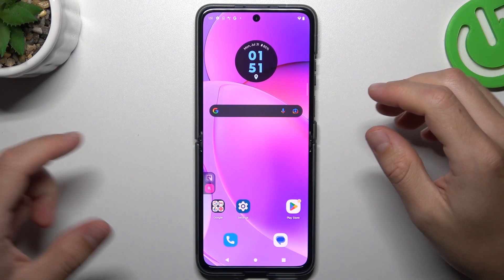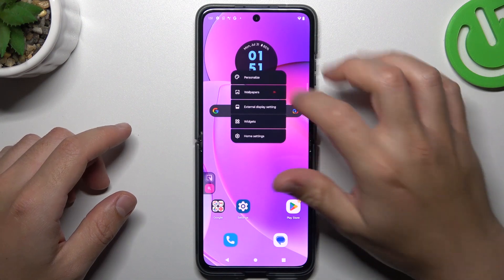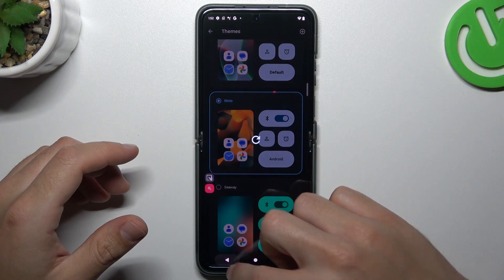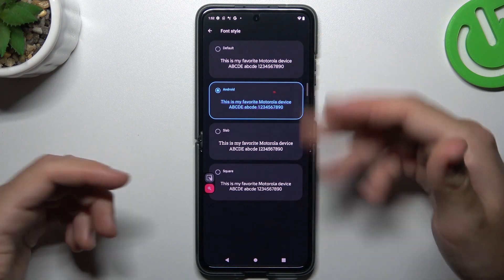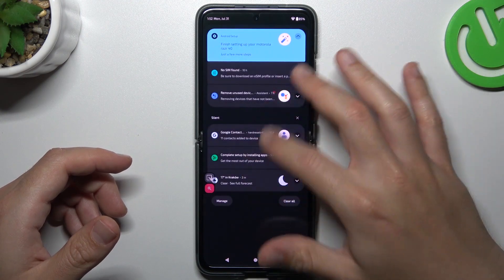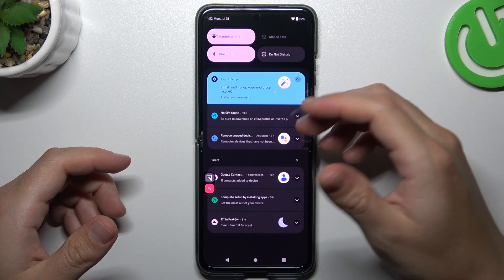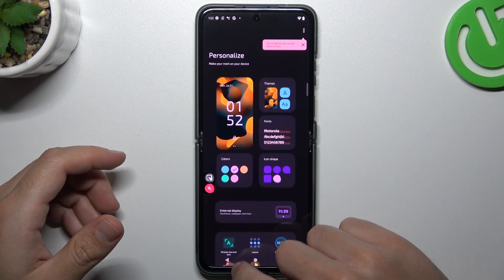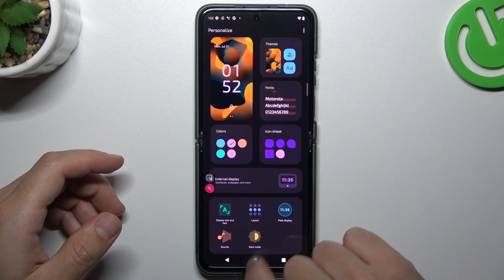How to Manage Home Screen Widgets in Motorola Razr 40 - Rearrange Home Screen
If you wish to find out how to add or remove the widgets on a Motorola Razr 40 device, then you are in a good place. Find out how to easily and quickly rearrange the home screen to your own preferences on Motorola Razr 40 smartphone by watching the above instruction video.

How to rearrange the home screen on MOTOROLA Razr 40? How to add and remove widgets on MOTOROLA Razr 40? How to add your home screen a new look on MOTOROLA Razr 40? How to manage home screen items on MOTOROLA Razr 40?